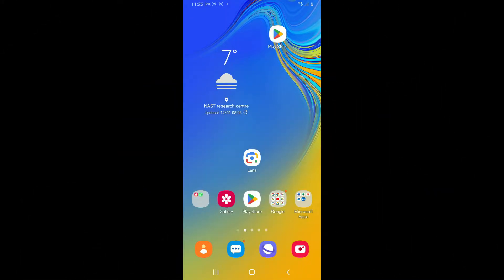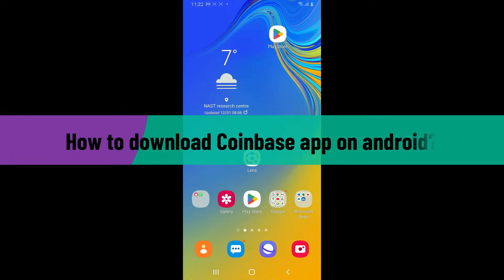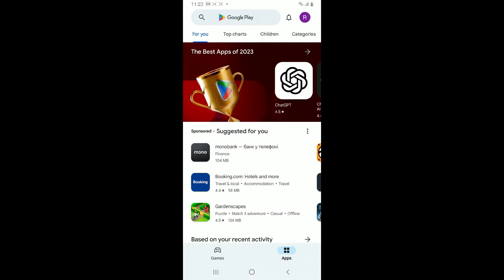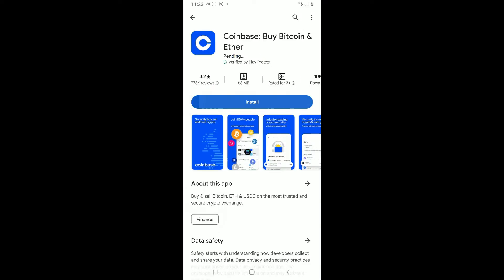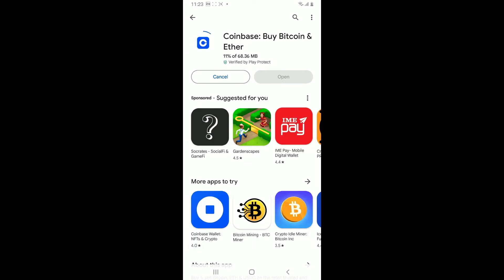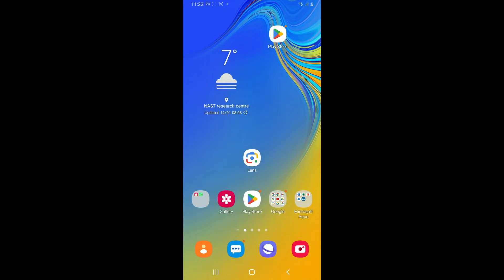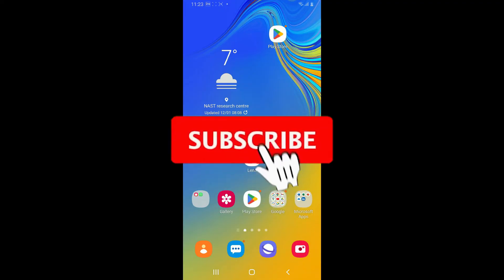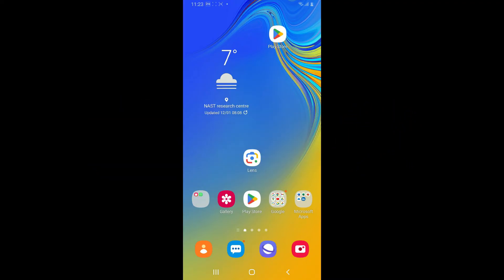How to Download Coinbase App on Android 2024?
Unlock the world of cryptocurrencies by learning how to download the Coinbase app on your Android device. In this step-by-step tutorial, we'll guide you through the process, making crypto trading and management accessible at your fingertips. Don't miss out on this essential tool for the modern investor – follow along for a hassle-free installation!